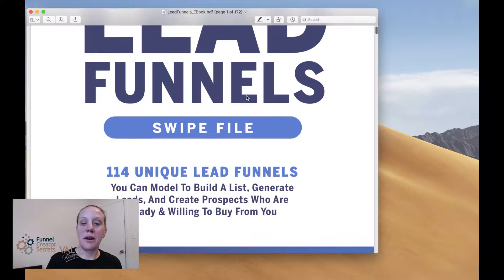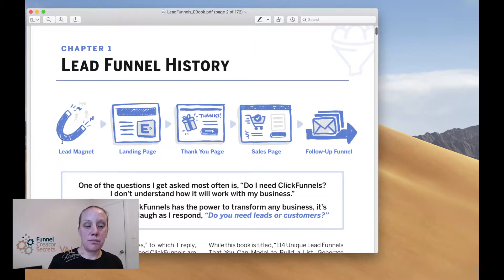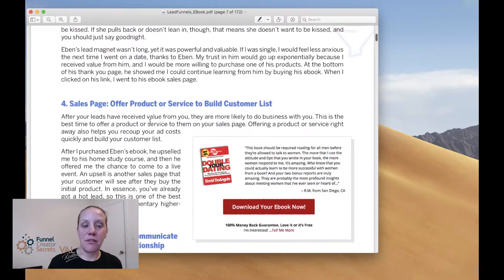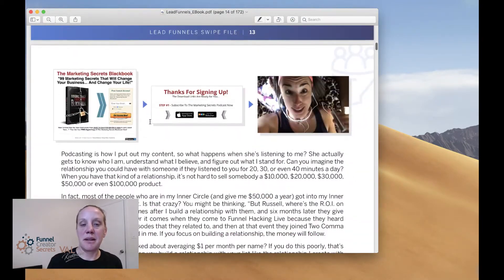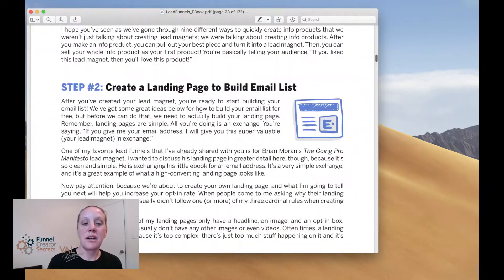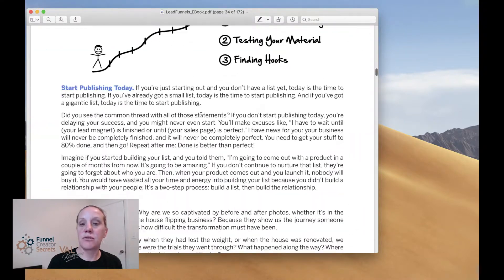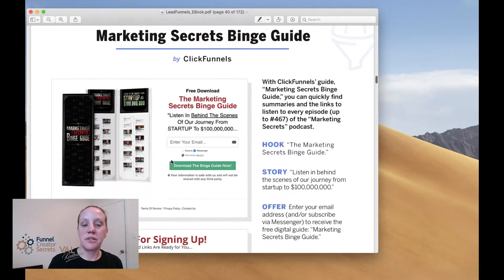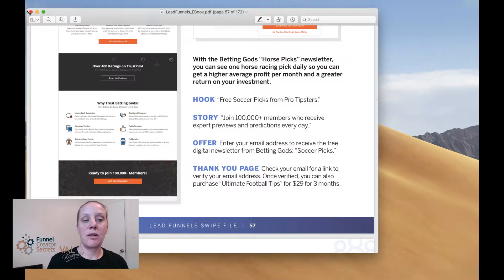Why Purchase Lead Funnels? | Lead Funnels Explained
in this video, I share why Lead Funnels is such a great deal and what you are receiving when you purchase it. I also show you the bonuses you get for ordering through my link.

If you want access to Lead Funnels and the bonuses you can order

Are you looking to get started with ClickFunnels?

Need a domain? Use my favorite domain registrar NameCheap

Need hosting for your domain? Siteground offers the fastest site speed at the best prices I have seen

Need help building your funnels? Join the community to help you grow your online business